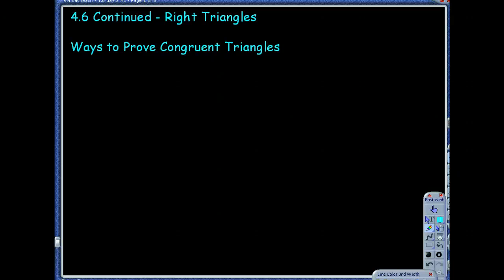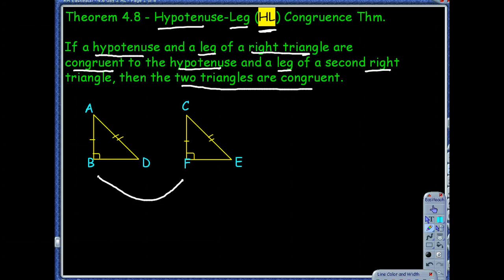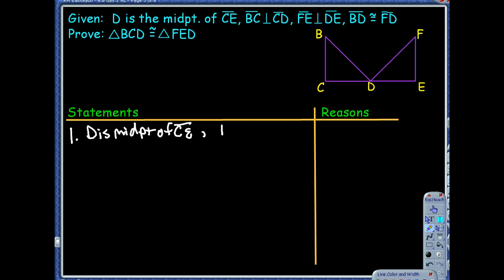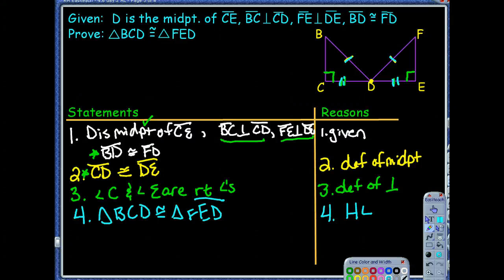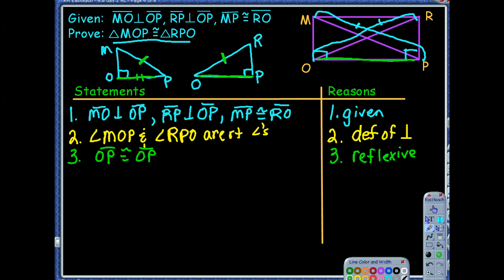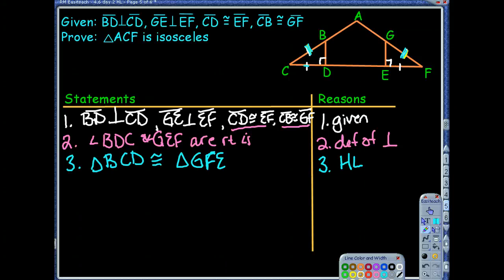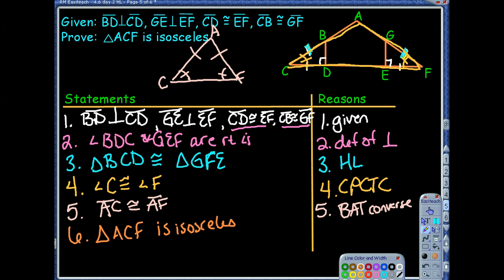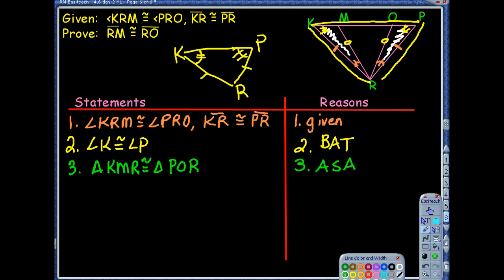4.6 Day 2- Right Triangles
4.6 Day 2- Right Triangles